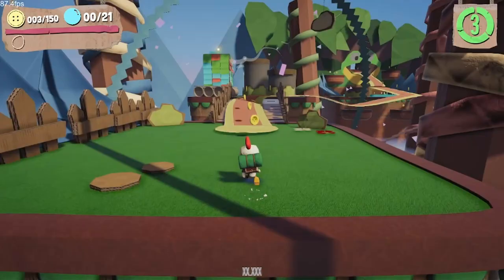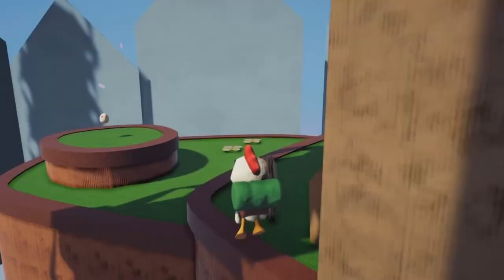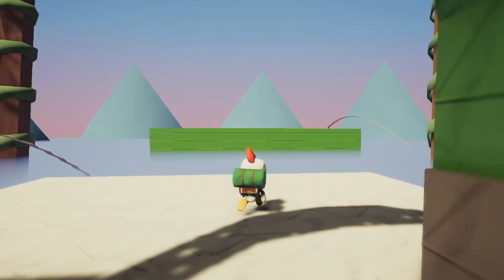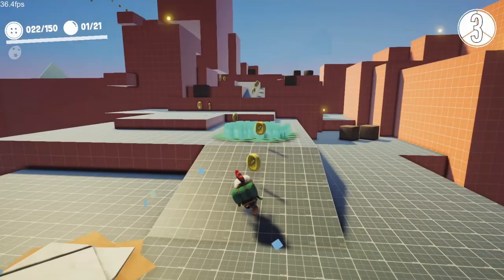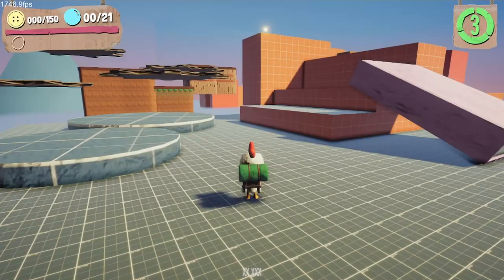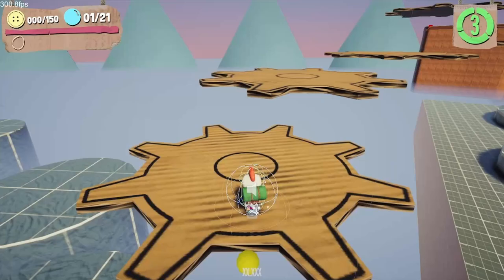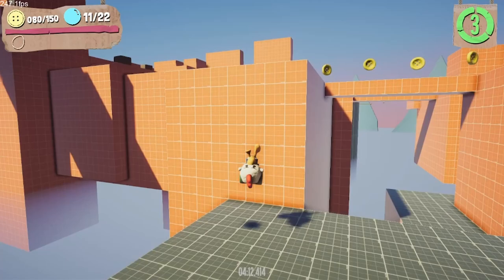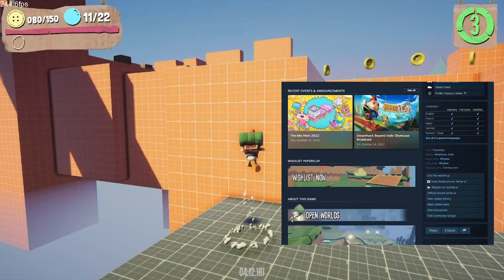Making a PERFECT 3D character controller for my Indie Game PaperKlay | Devlog #6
::: Chapters :::
00:00 - Introduction
00:20 - What game I'm making
00:37 - Clicking
01:58 - Paper Tech
03:00 - Support
03:24 - CCC
03:38 - Character
04:48 - Camera
05:28 - Controls
06:58 - Social Media
08:08 - Outro